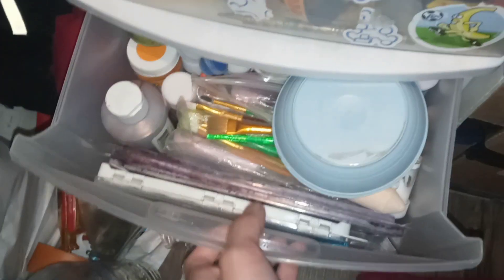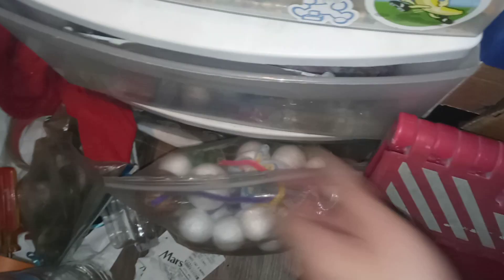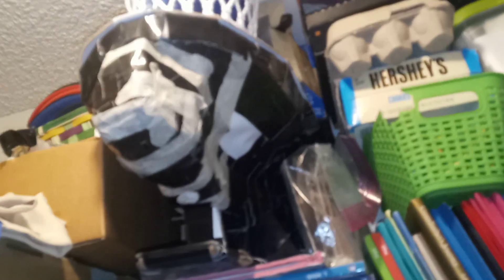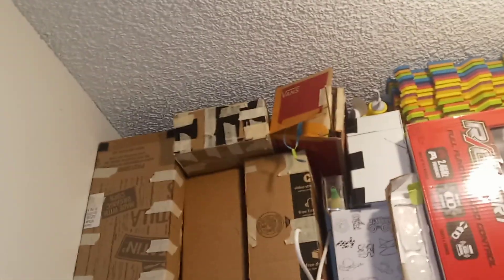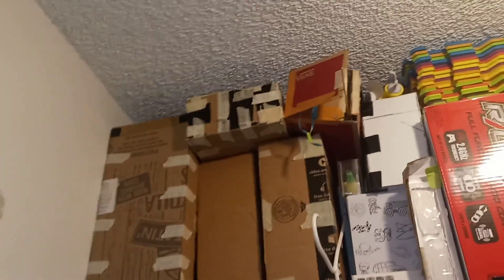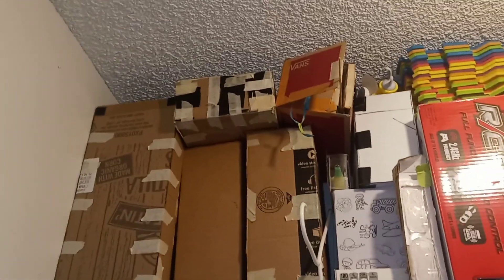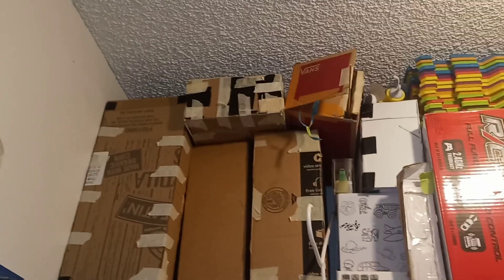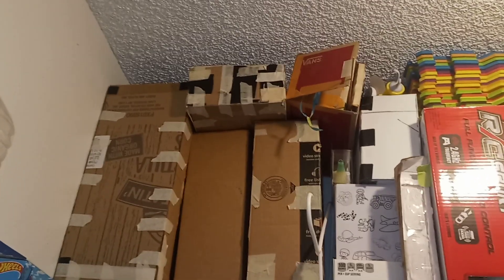6419: 4th of July 2023 Partial Room Tour | Part 6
I've had this drawer cabinet for several years already and it still works. U used to have that old school office chair in my room but we got rid of it nearly a year ago.

Filmed: Tuesday July 4, 2023 [4th of July]